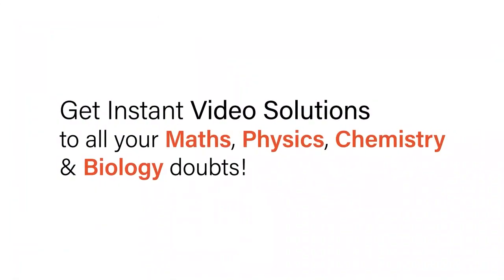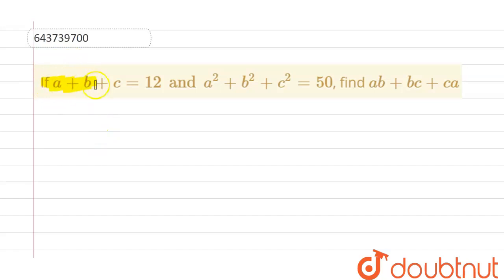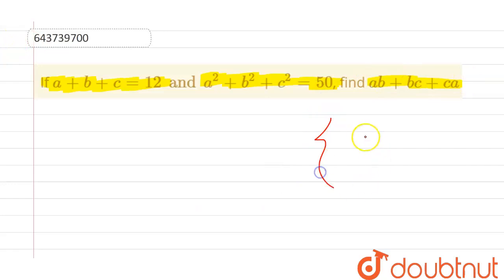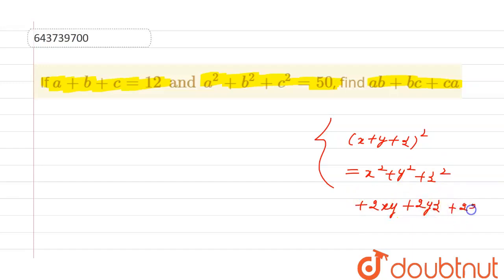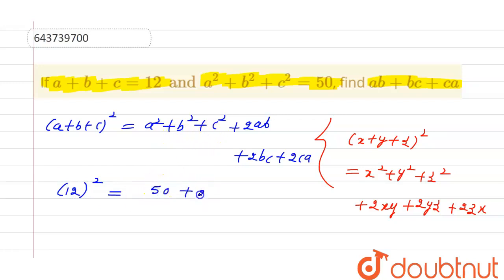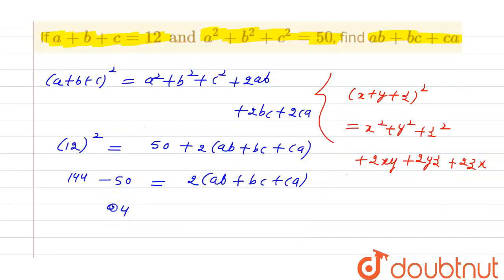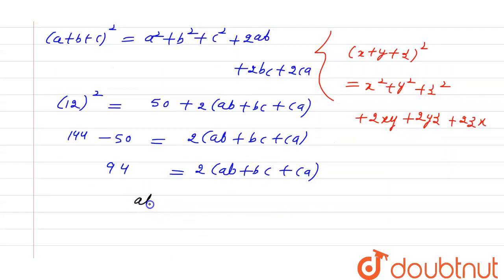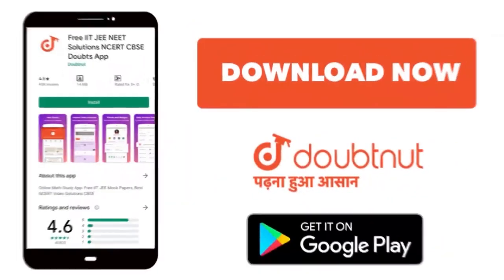If a + b + c= 12 and a^(2) + b^(2) + c^(2) = 50, find ab + bc + ca | 9 | EXPANSIONS | MATHS | IC...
If a + b + c= 12 and a^(2) + b^(2) + c^(2) = 50, find ab + bc + ca
Class: 9
Subject: MATHS
Chapter: EXPANSIONS
Board:ICSE

👉 Have Any Query? Ask Us.